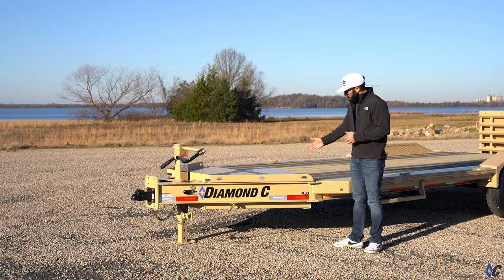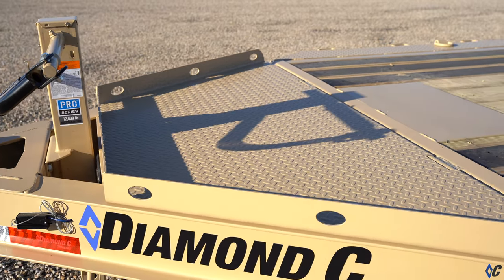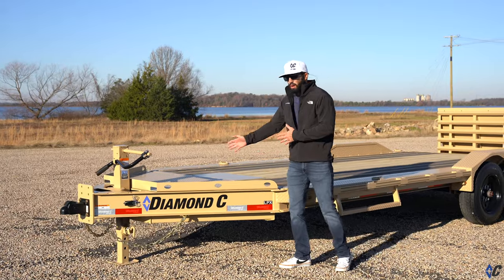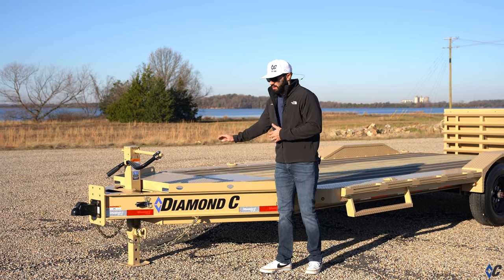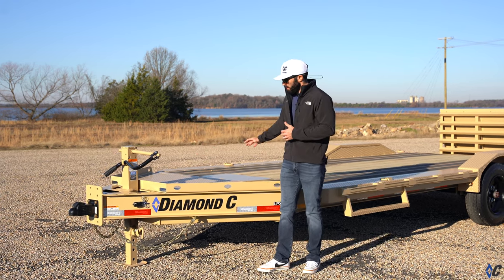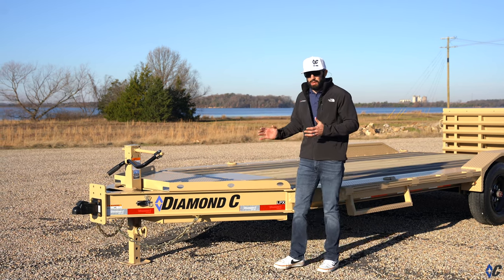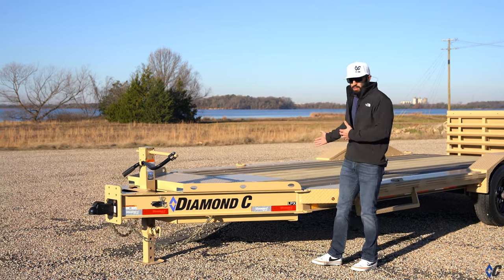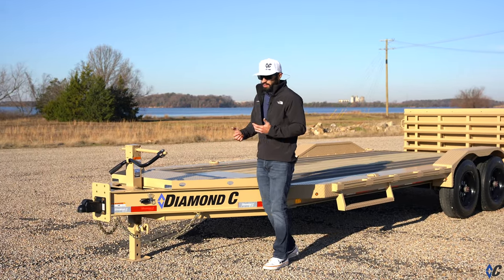The HD V Tongue Lid! 🤝 | Diamond C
Allowing you extra space on top and inside, the HD V tongue lid is a must have for straps, chains, binders, or any other tools! 👏